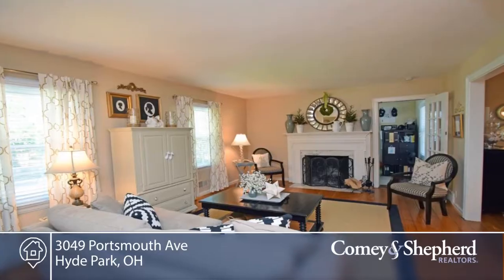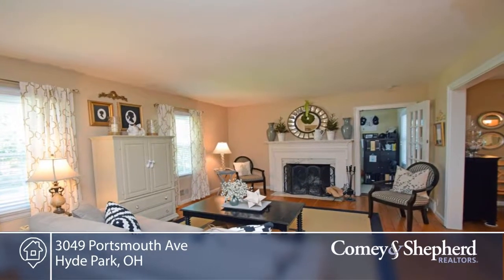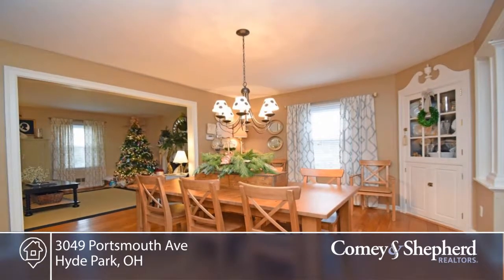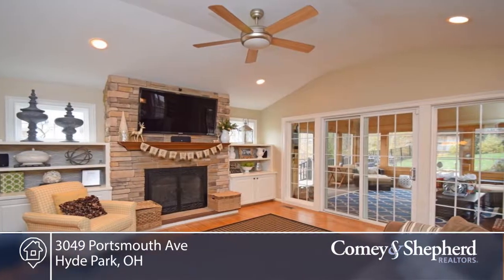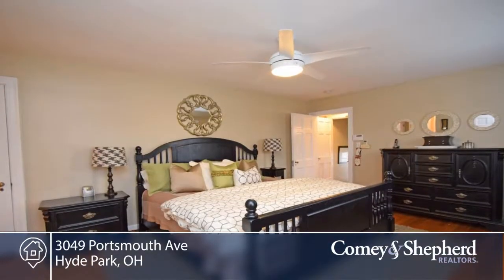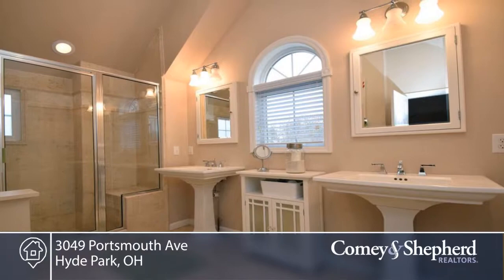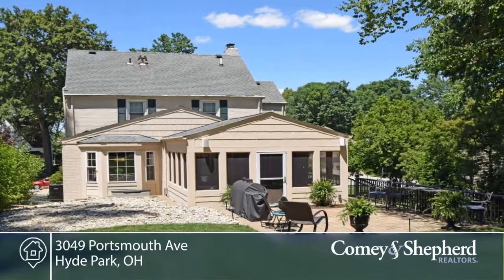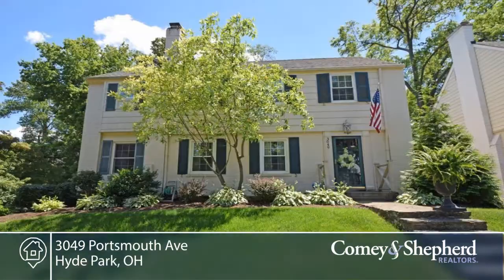3049 Portsmouth Ave Hyde Park, OH | MLS# 1540689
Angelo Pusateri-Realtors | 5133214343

Lovely home located on one of Hyde Park's most popular streets. 3 bedrooms, 2.5 baths with first floor Family room, study and screened porch! 2 car built in garage! Walking distance to coffee and restaurants! Hyde Park and Oakley Squares and Ault Park are minutes away!